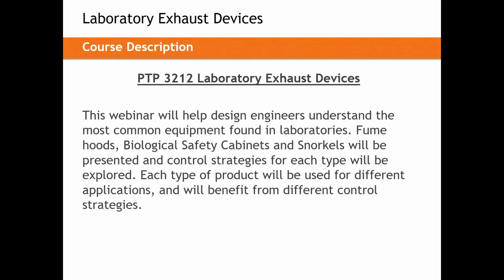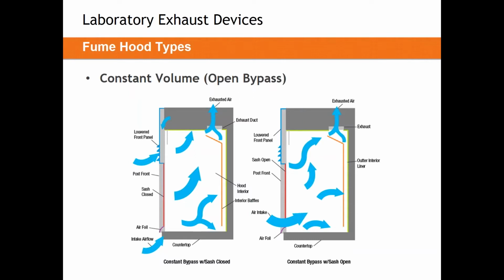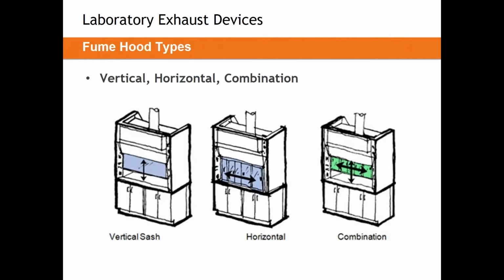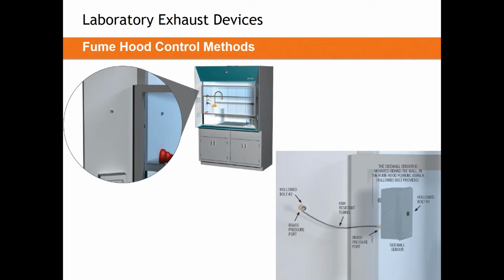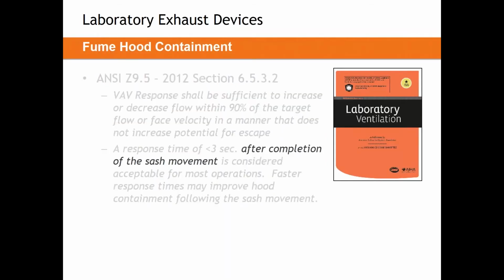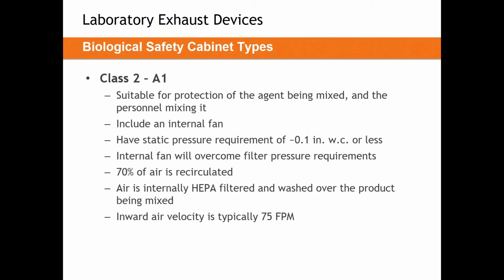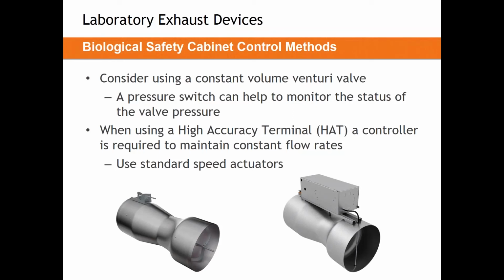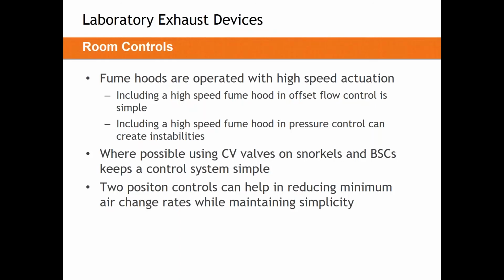Engineering Webinar: Laboratory Exhaust Equipment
This webinar will help Design Engineers work with the most common equipment types found in teaching and research laboratories. Fume hoods, Canopy hoods, Snorkels and other equipment in these spaces will be detailed and control strategies will be presented for each one.